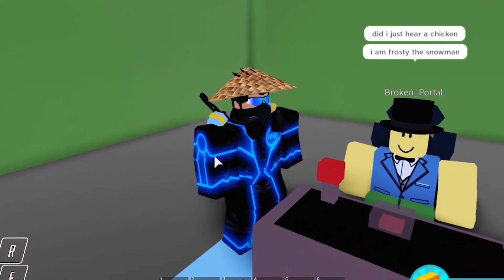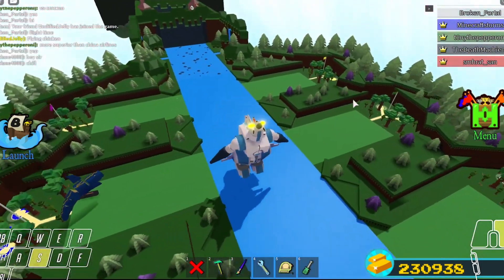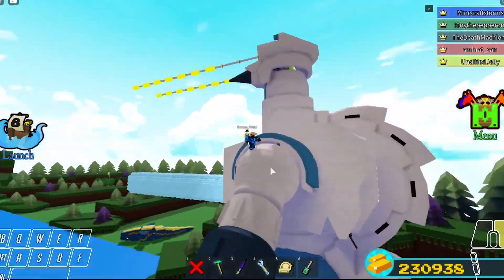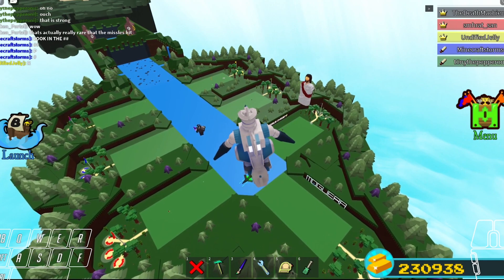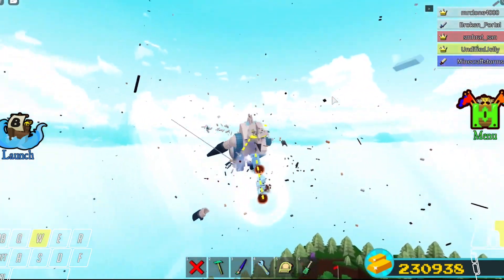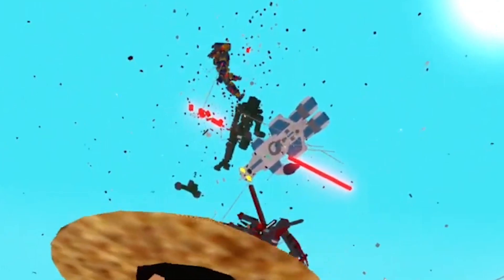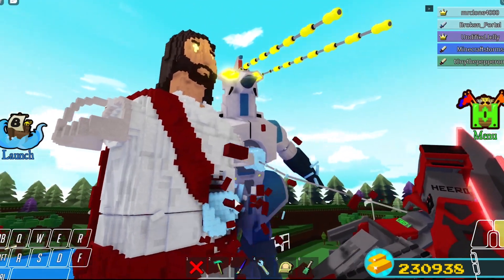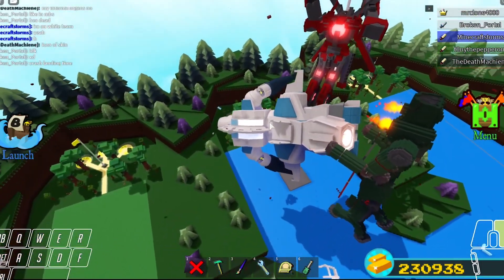MOGUERA Showcase - Roblox Build a Boat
What is Mech Gang? Mech Gang, otherwise known as MG is a Roblox Group that started off with a bunch of friends in a DM. From there, we have branched out and have become a full fledged friend/professional building group. We post bi-weekly content, mainly consisting of Roblox Build a Boat content. We offer events such as Mech Gang Saturday, Mech Review, and Mech of the Week/Month. I hope you enjoy our content!